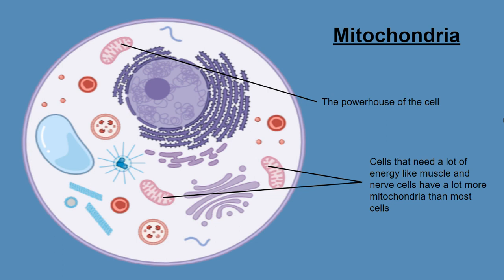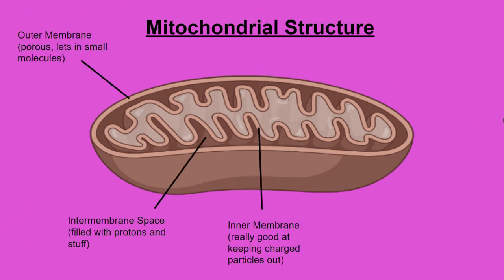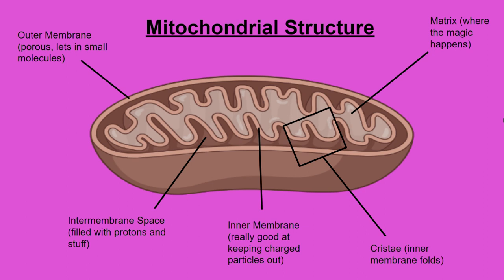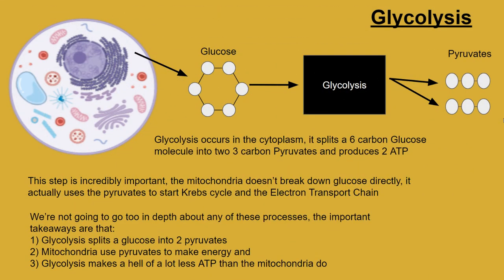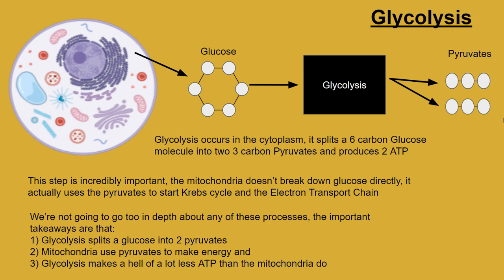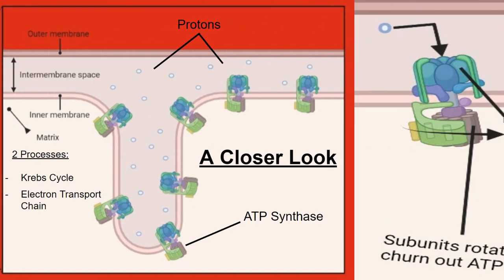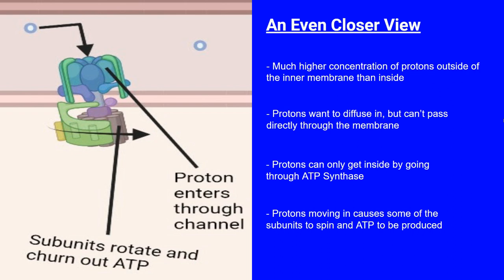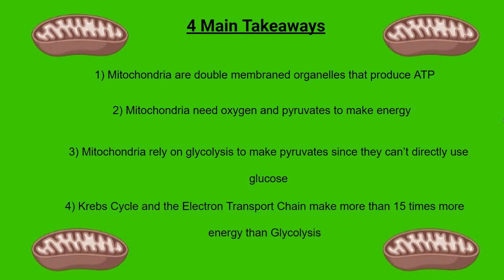Mitochondria Take 2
Video Third Draft - 9/29/2021, 4:19:31 PM